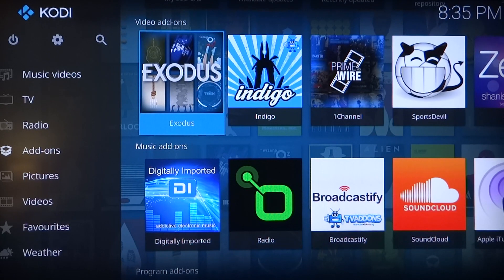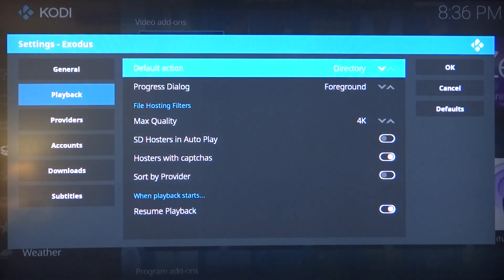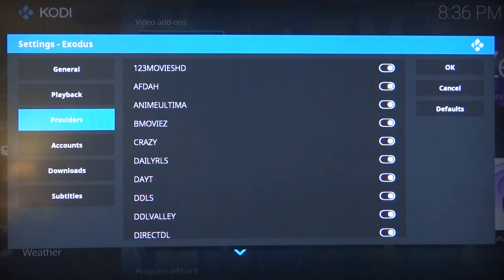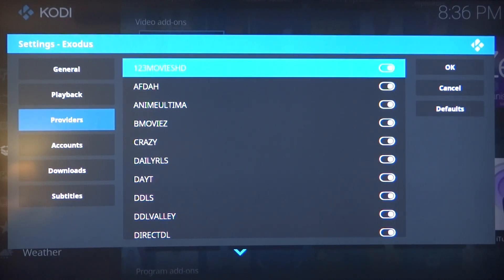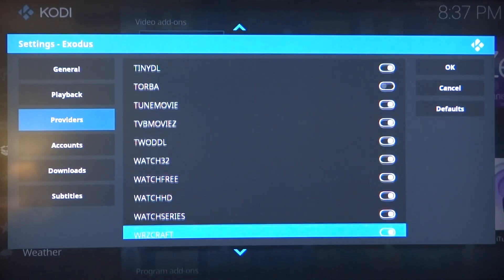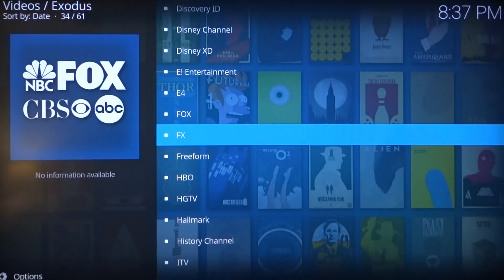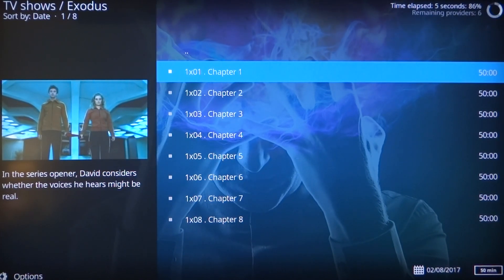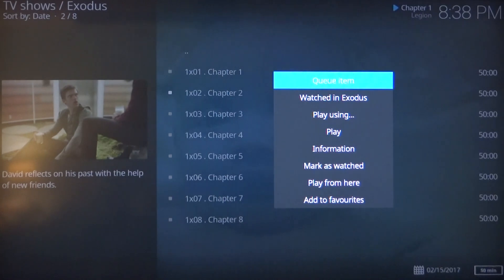KODI 17.1-SET UP EXODUS TO RUN LIKE NETFLIX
Skum Nation